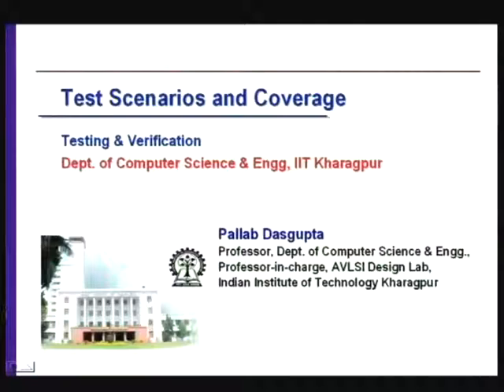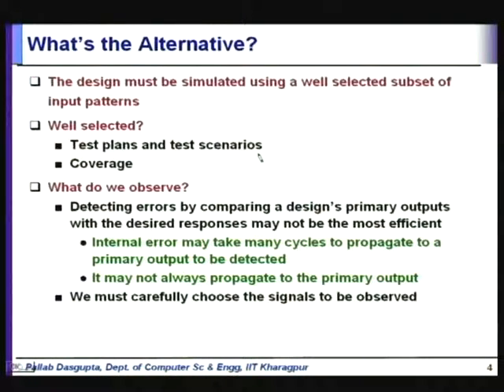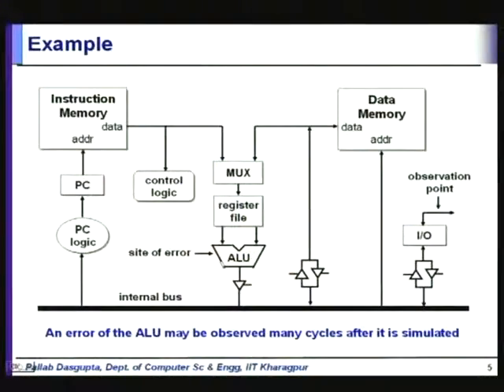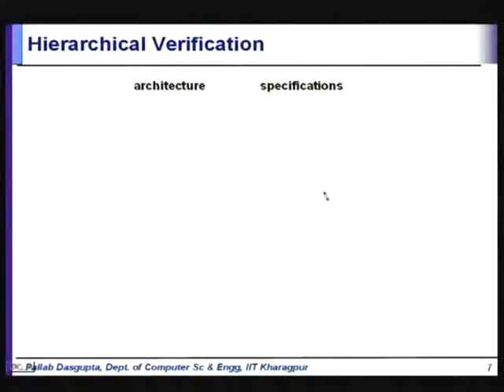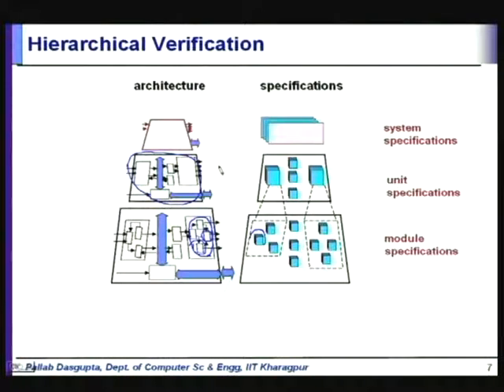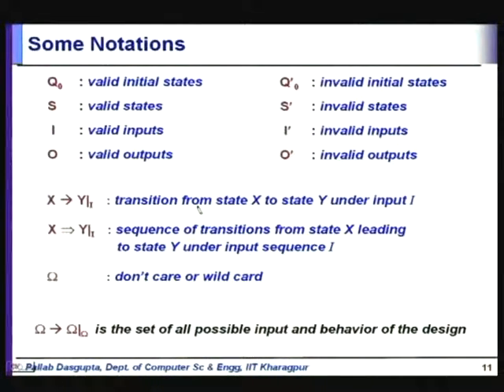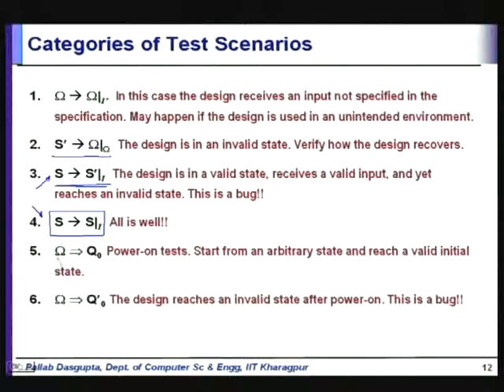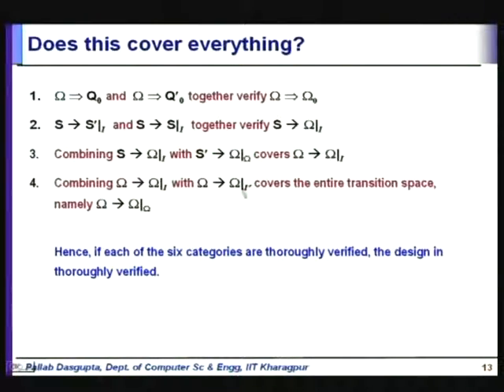Verification (Prof. Pallab Dasgupta) Lec 8